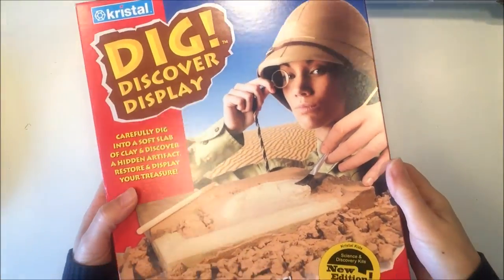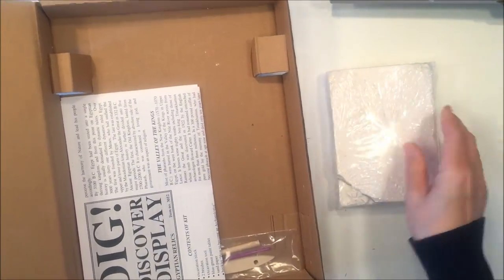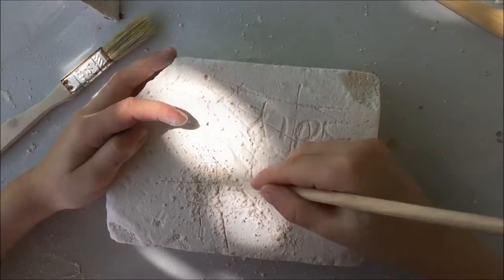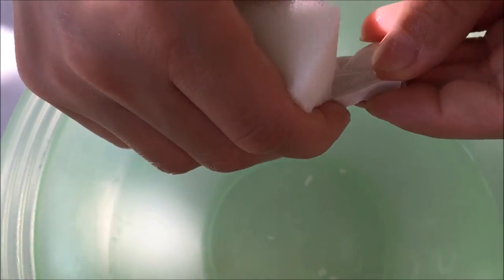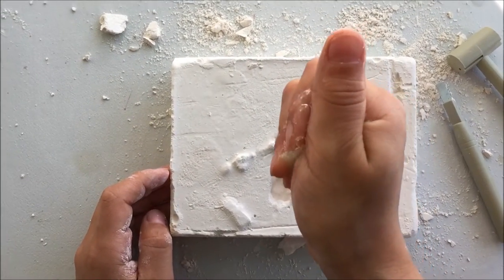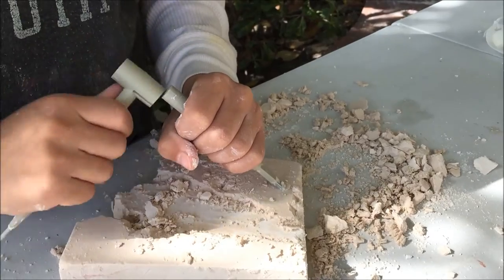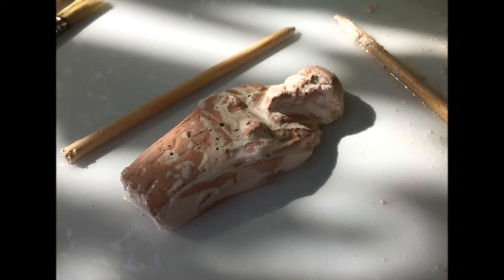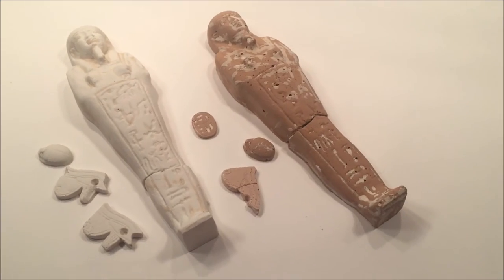Excavating a Sarcophagus | Ancient Egypt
Want to add archaeology to your history unit? Dig, Discover and Display is a kit  that comes with everything you need to excavate, assemble and paint a clay sarcophagus. Unlike some other kits from Dig, Discover and Display, this material was easy to excavate and the artifacts were only in two pieces which made assembly easy. You can find this at Rainbow Resource.

Check out the complete blog post on Ancient Egypt to see more information on this project as well as the others in this series and all the resources we've used for our main lesson block and unit study. Links to materials included in blog post as well as all the videos in the Ancient Egypt Series.

Level: 6 years and up
Duration: 1-2 hours
Cost: $20